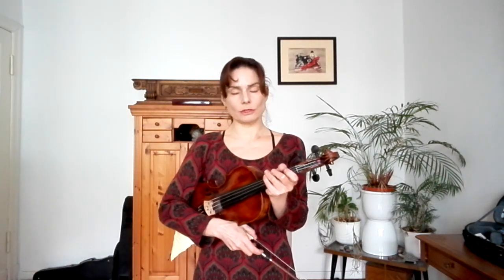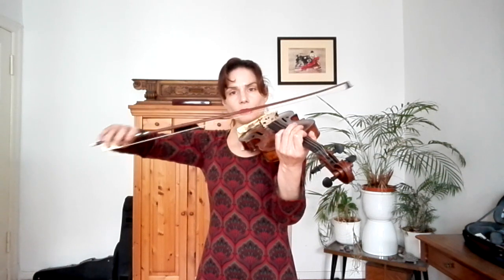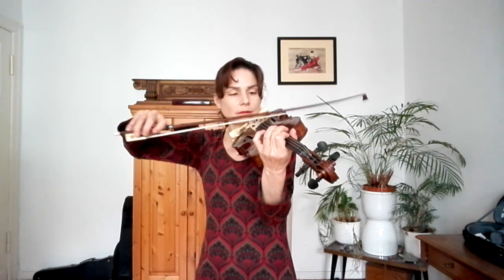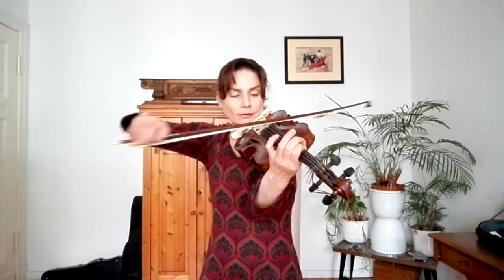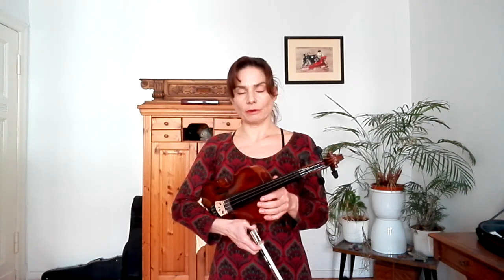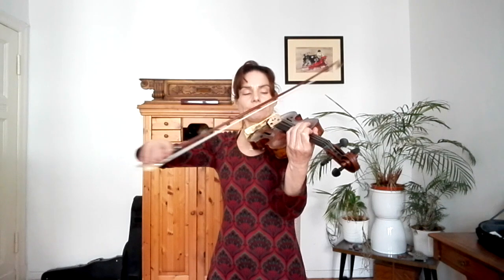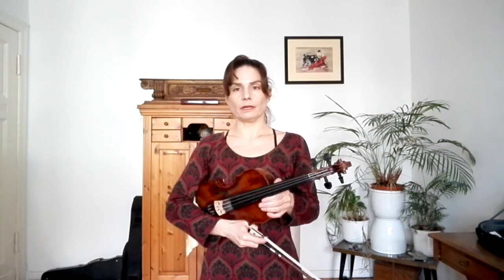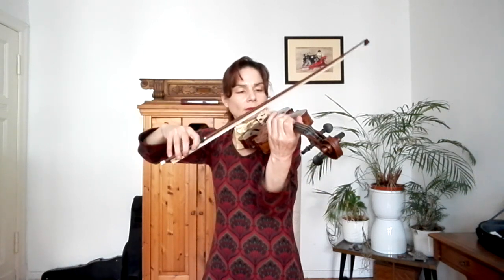Ricochet Up-Bow and Down-Bow : Sevcik op.3 : Variation 26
This video is about up-bow ricochet and down-bow ricochet.
Mostly I go into up-bow ricochet. For more detail on down-bow ricochet check out my videos on Variation 20 :